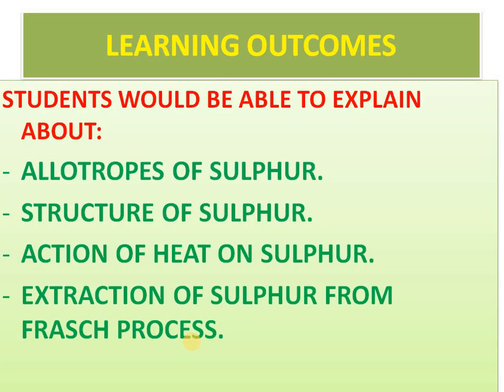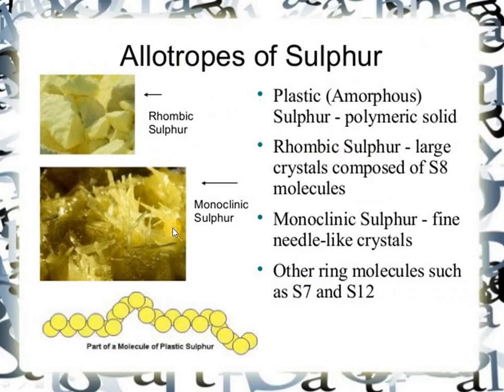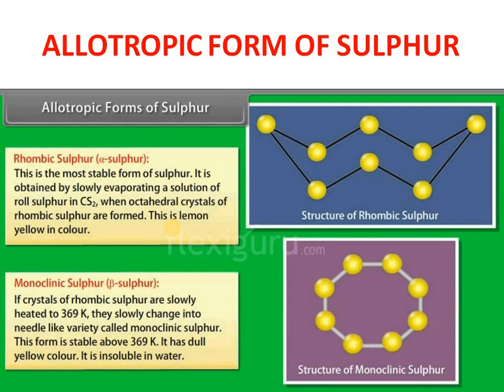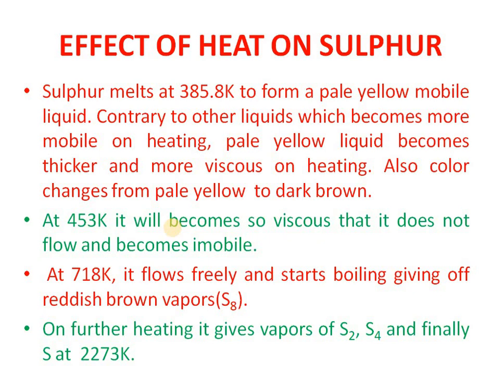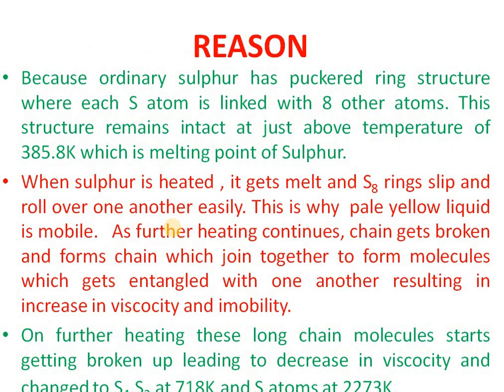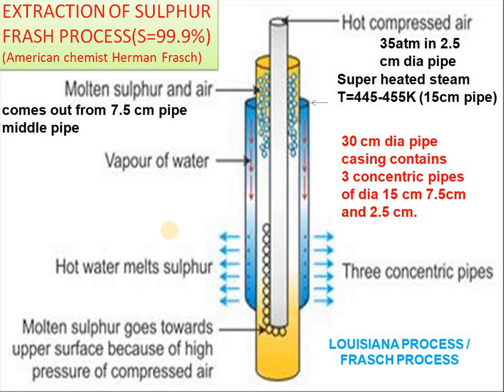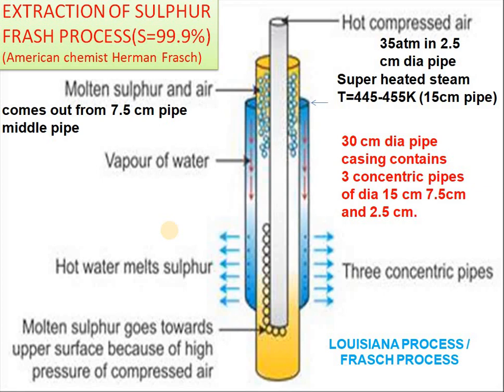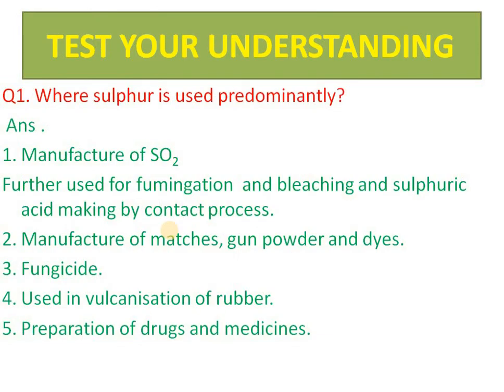p BLOCK [ Group 16 Part 4-SULPHUR]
ALLOTROPES OF SULPHUR.
STRUCTURE OF SULPHUR.
ACTION OF HEAT ON SULPHUR.
EXTRACTION OF SULPHUR FROM FRASCH PROCESS.